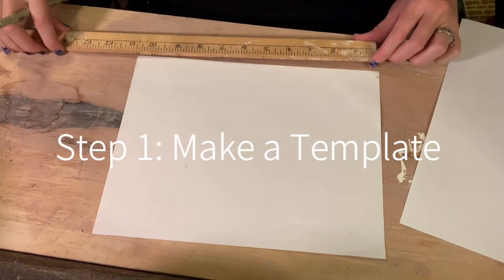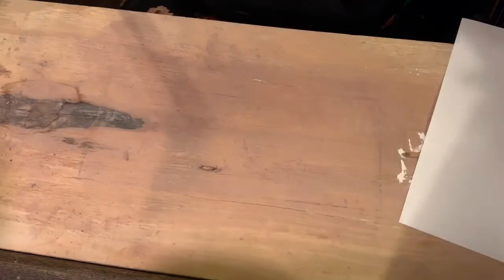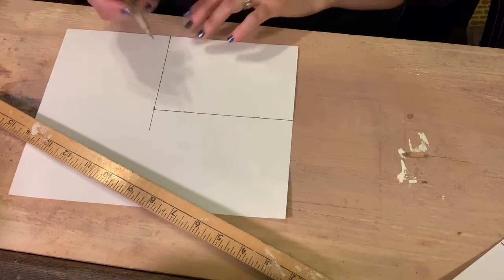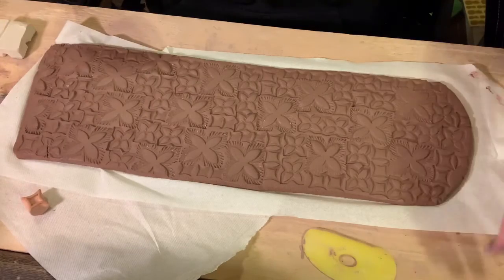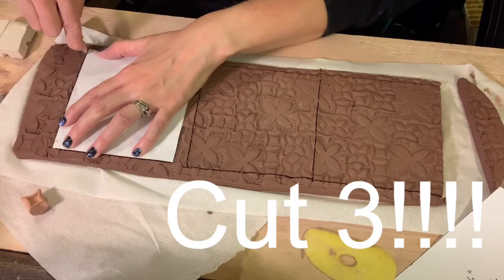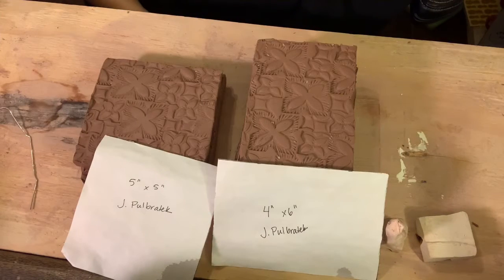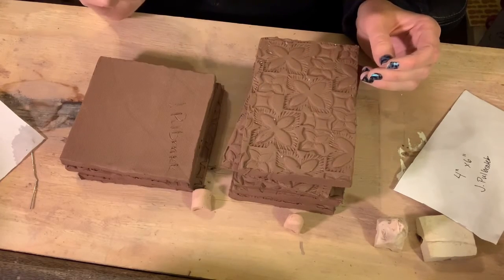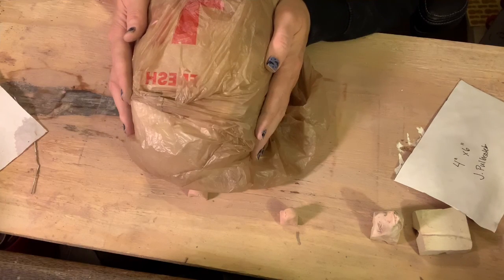Part 1 Box Demo